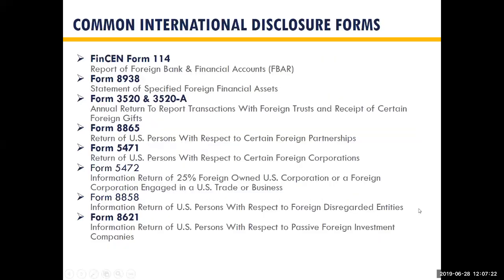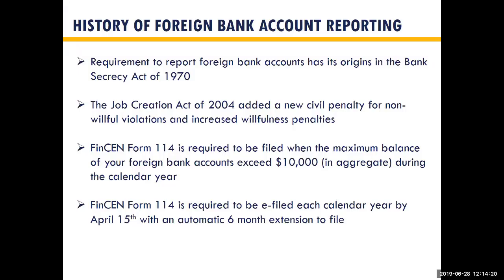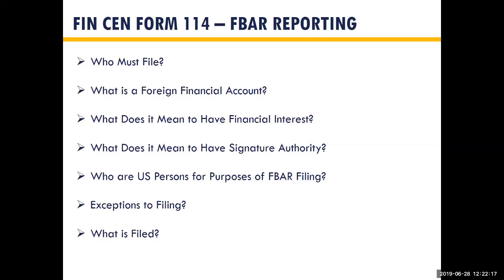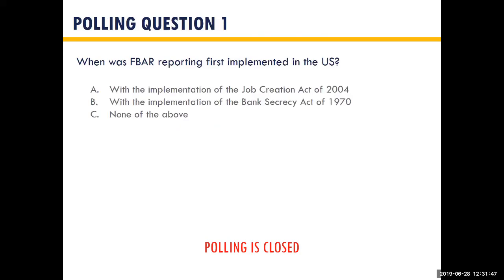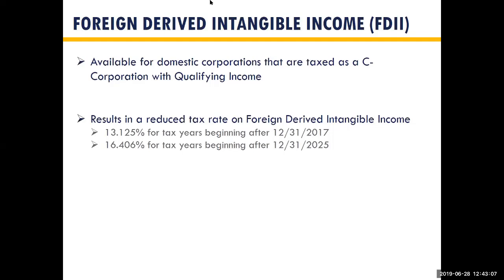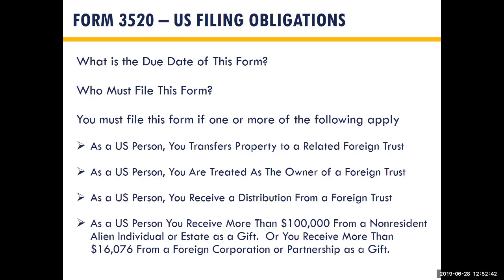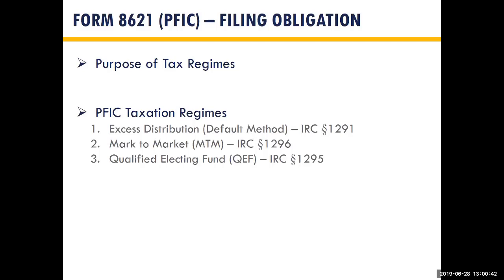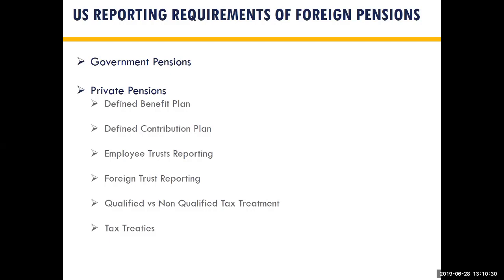Recorded Webinar: International Tax - US Reporting of Foreign Assets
Course Description
As taxpayers continue to expand their businesses, revenue sources and assets globally, there is a rise of ownership of foreign assets by U.S. persons and U.S entities. U.S. taxpayers with foreign assets have an increase in international and U.S. filing obligations to report the ownership and income from such assets. It is important for assets to be reported annually due to the increased scrutiny by the US and foreign taxing authorities and due to the escalation in civil and criminal penalties being assessed for failure to comply.

Learning Objectives:
- Review the US foreign bank account reporting (FBAR) obligations
- Discuss the US reporting obligations of ownership in foreign entities such as foreign corporations and foreign partnerships
- Review the US reporting obligations of being an owner or beneficiary of a foreign trust
- Identify the US reporting obligations associated with ownership in a foreign mutual fund (PFIC Reporting)
- Analyze the US reporting obligations associated with ownership in a foreign pension